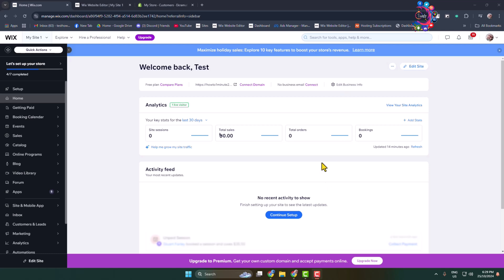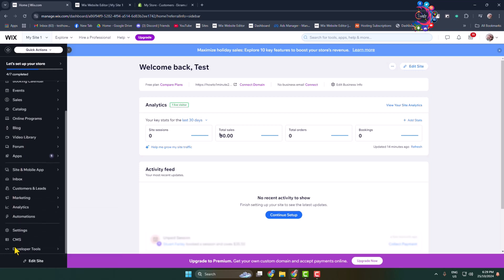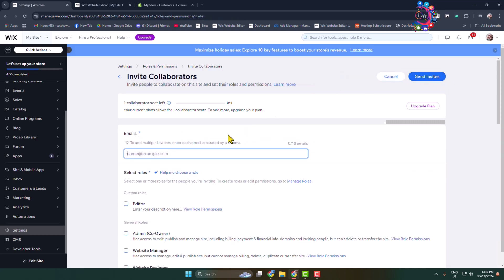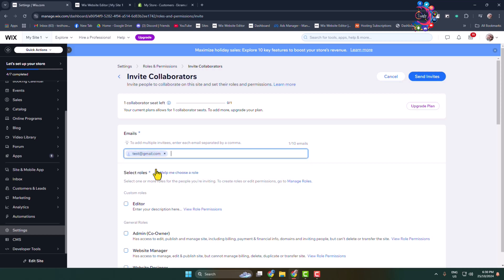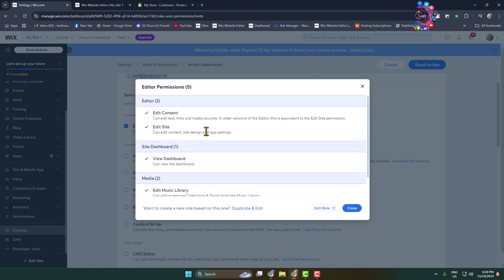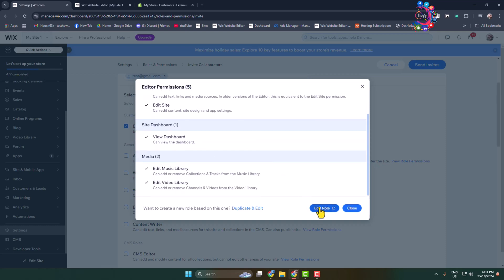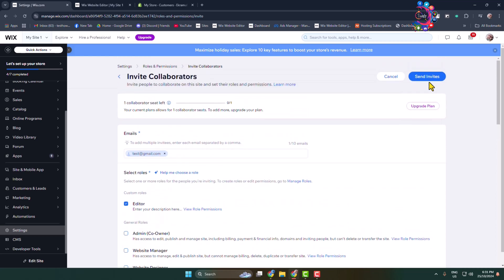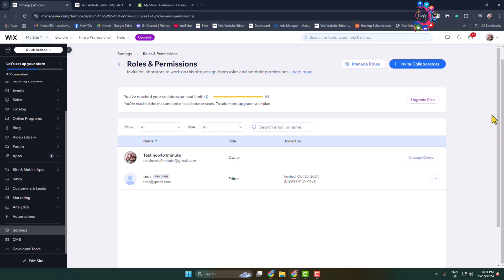How to share a wix website with someone to edit (2026)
Invite teammates or other external collaborators to work with you on a site directly from the Studio Editor. Assign a role based on each person's area of expert